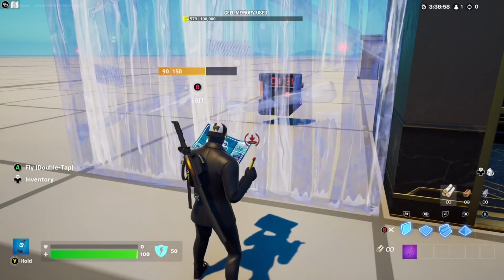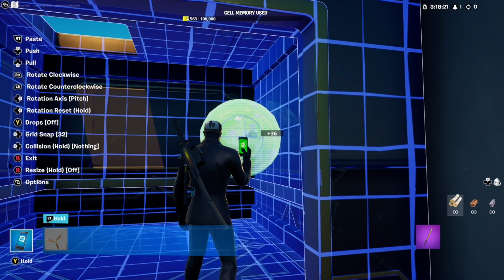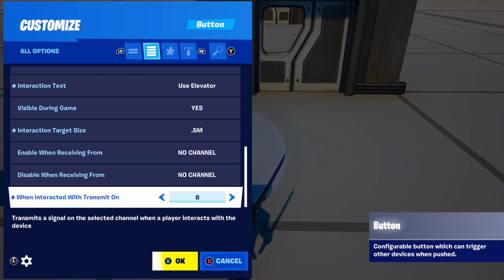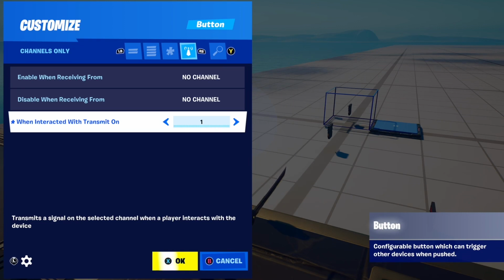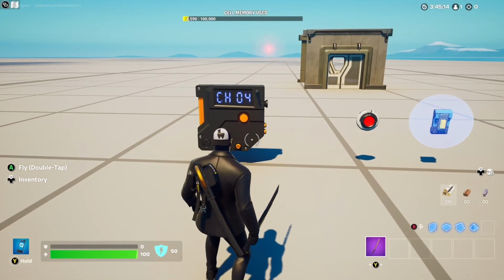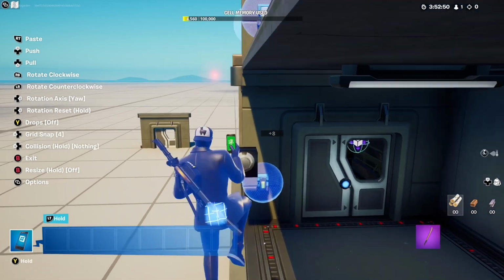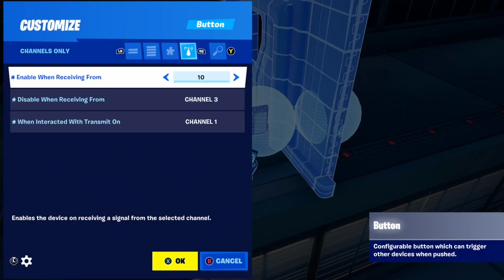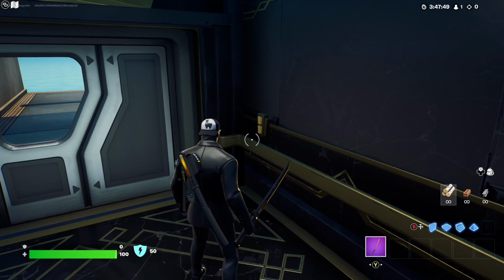Tutorial on making a functioning elevator in Fortnite creative with the new prop mover device￼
Epic games has fixed the problem with the prop mover device. Unfortunately, this tutorial still needs to be updated before it will work properly. I suggest that you use the tutorial in the link below to build an Elevator system as it will work better.